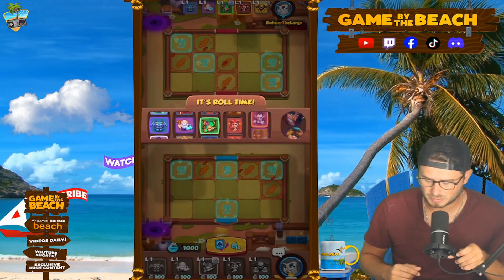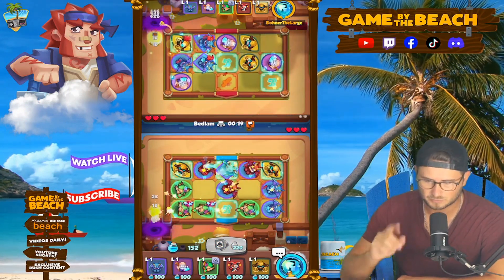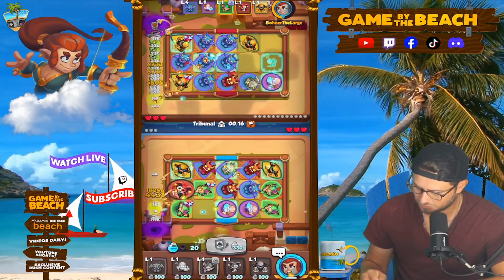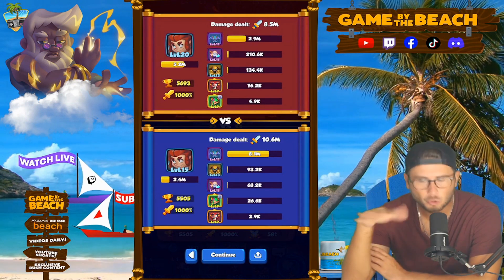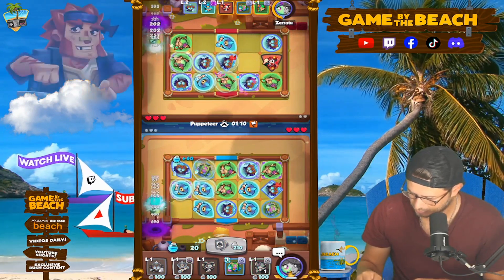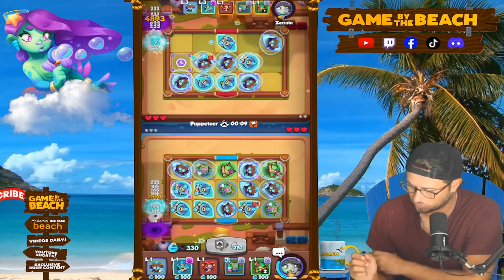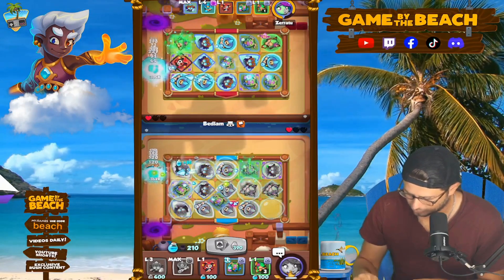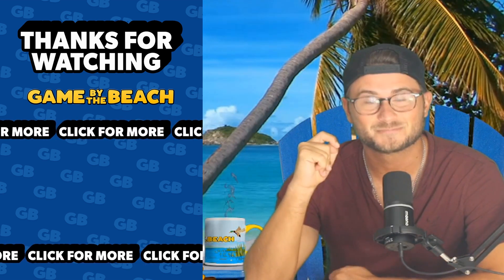COLD ELEMENTAL is a DAMAGE UNIT?? THESE DECKS ARE CRAZY!! | In Rush Royale!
Playing one of my favorite modes! Mirror match! Let's get it.

and
Coconut Cove